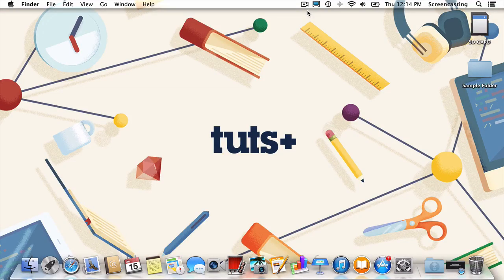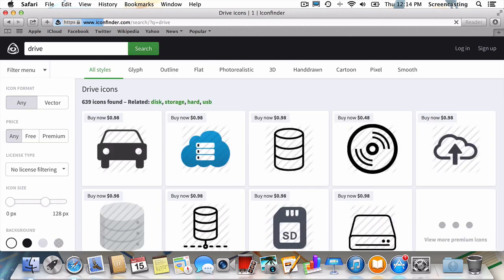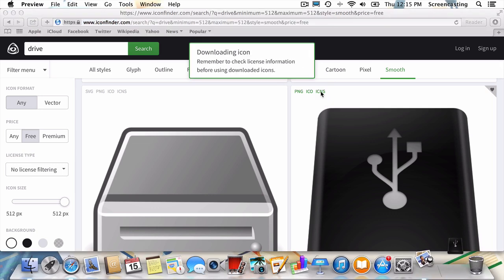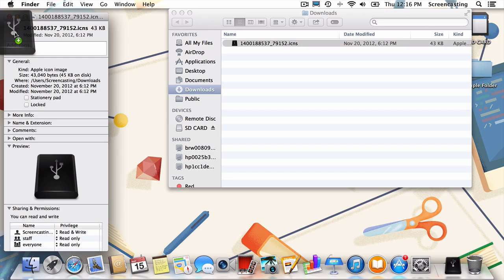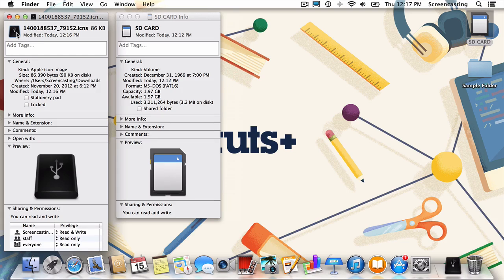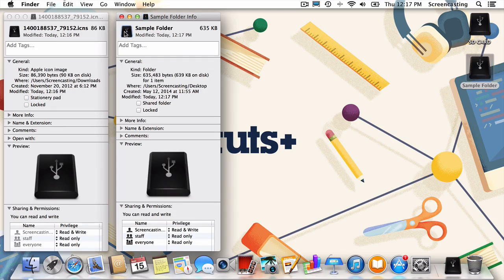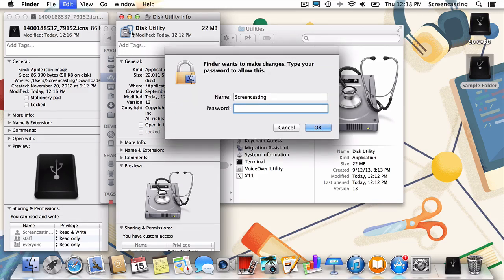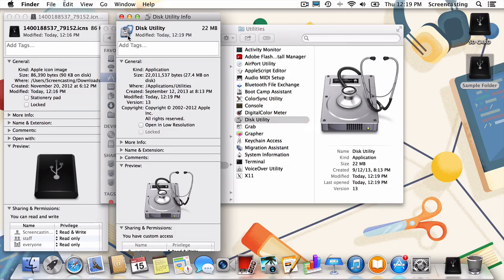Change the Icons on a Mac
Changing the icons for folders, drives, and applications is a great way to give your Mac a personal touch.

In this tutorial, I'll guide you through every step of the process, from finding an icon in the proper format, to optimizing it for use as an icon, and finally, applying it to just about anything on your Mac.